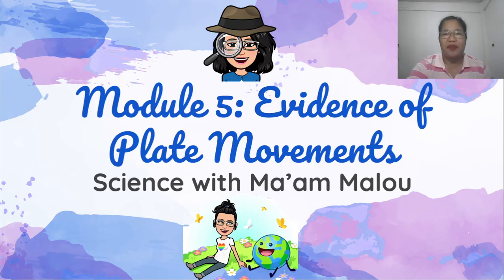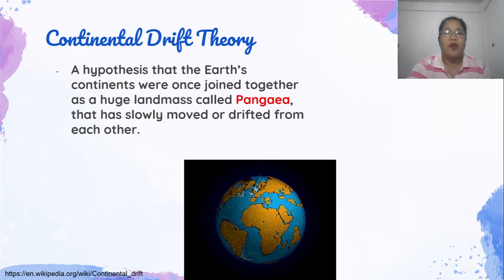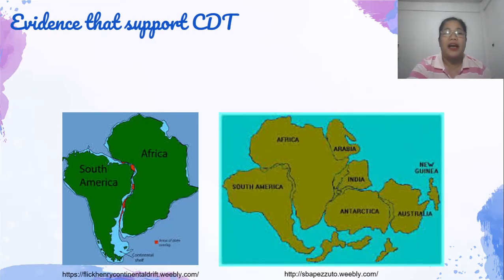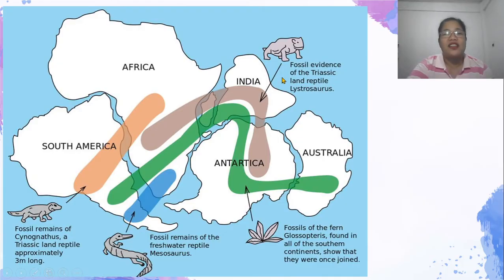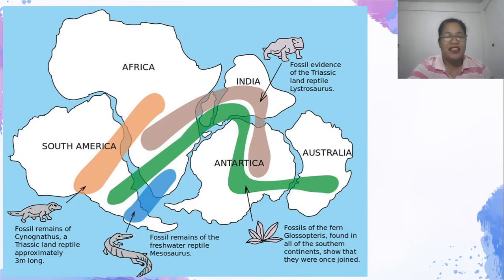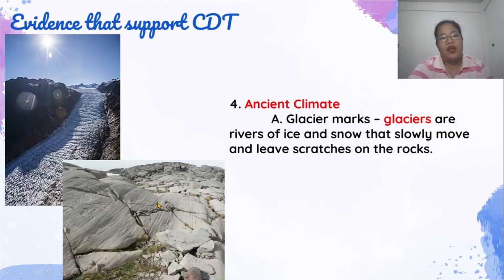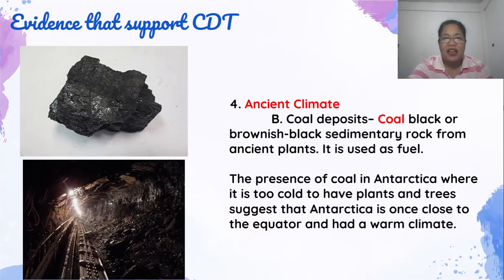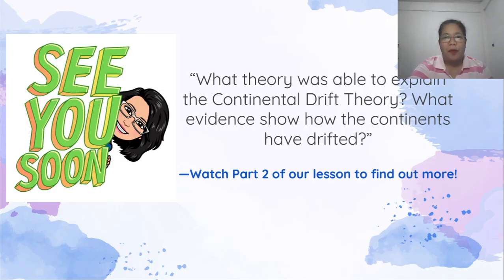Module 5 Part 1 - Evidence of Plate Movement: Continental Drift Theory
Continental Drift Theory by Alfred Wegener